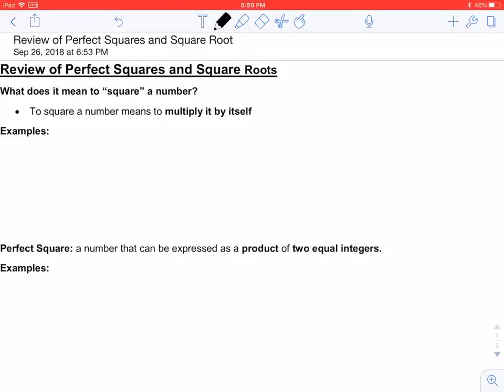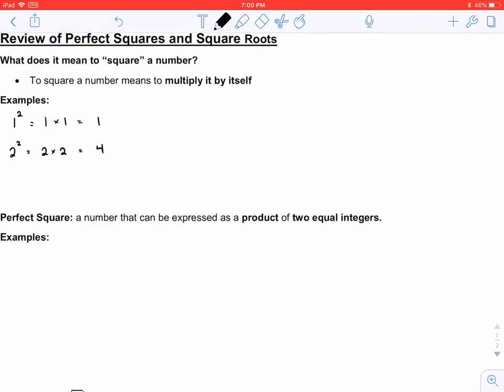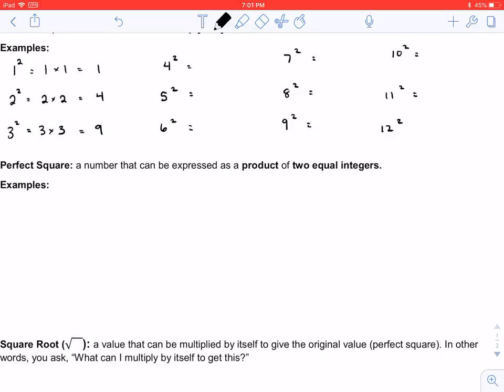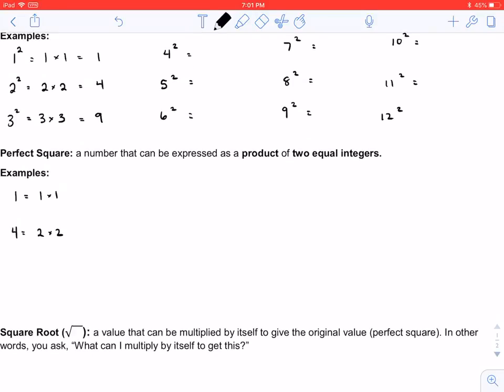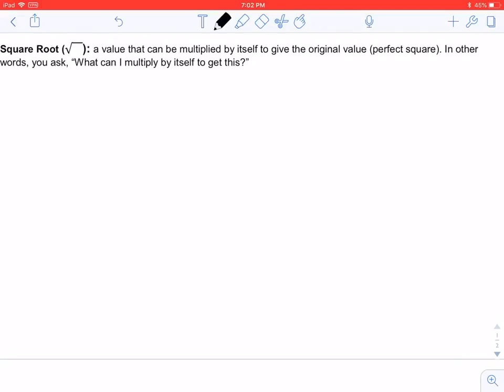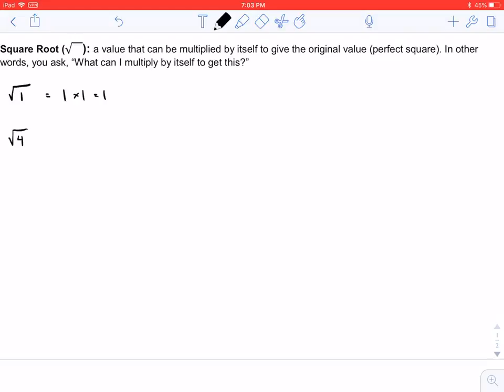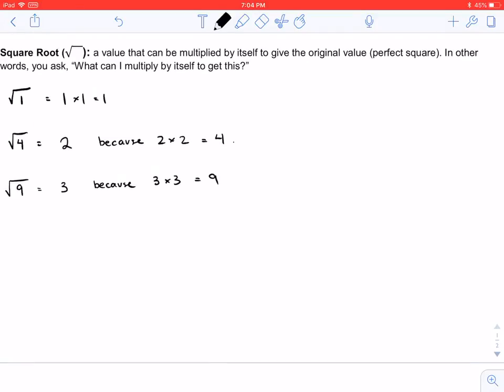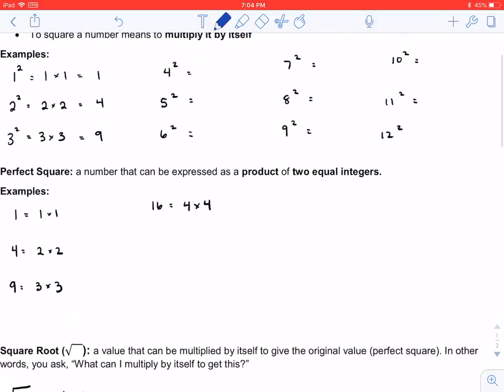Perfect Squares and Square Roots